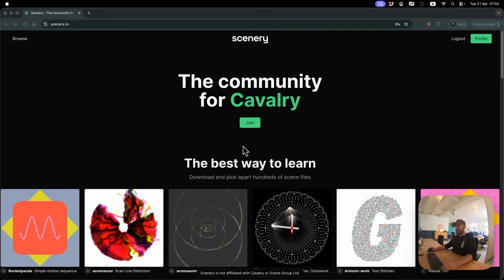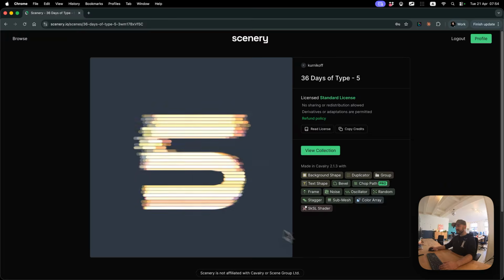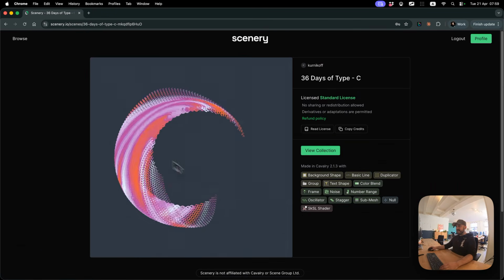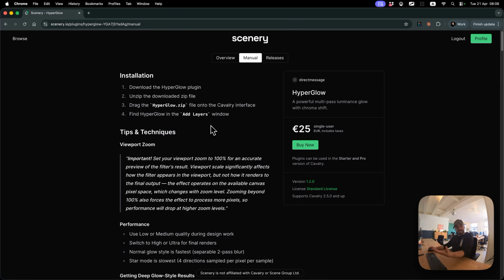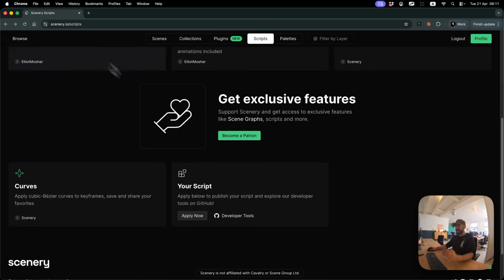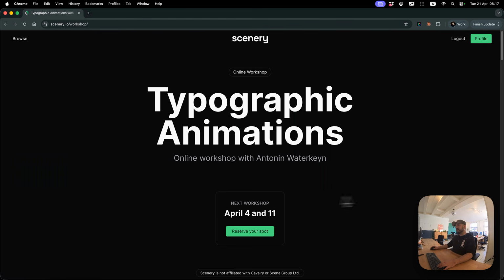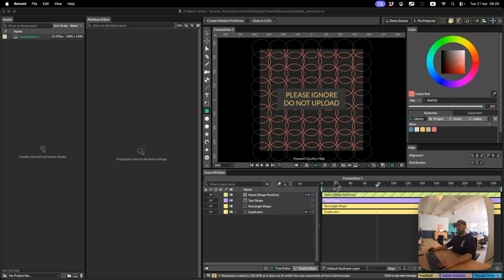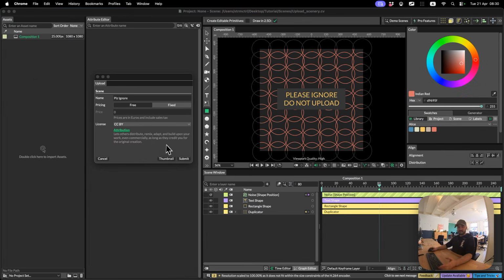Learn Cavalry FASTER!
You just got into Cavalry and you want to start learning it faster. Even if you follow all my tutorials. You must check out Scenery.io. This is the community hub and market place for Cavalry. It has a massive amount of resources for you to kickstart your Cavalry career.

Timestamps:
0:00 Intro
0:23 Scenes
2:24 Licensing
3:31 Collections
4:33 Plugins
5:57 Scripts
7:07 Palletes
7:30 Workshops
8:38 Contribute to the community yourself
9:42 How to upload a Scene
11:45 Become a patreon
12:20 Wrap it up

I'll envision that this will be a place like AEscripts that After Effects has. But this one dedicated to Cavalry with the inclusion of dedicated elements to teach you Cavalry.